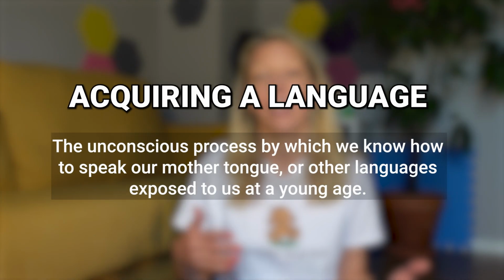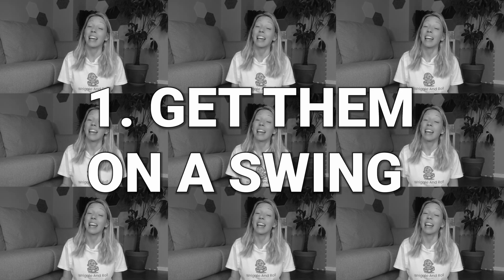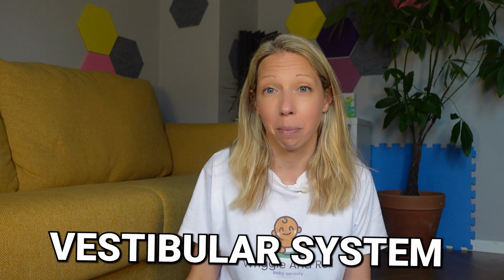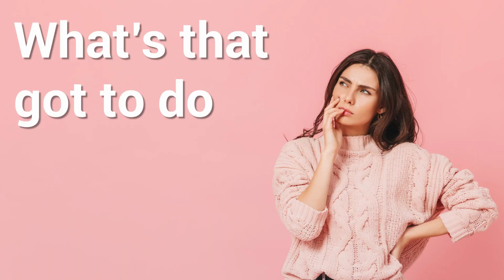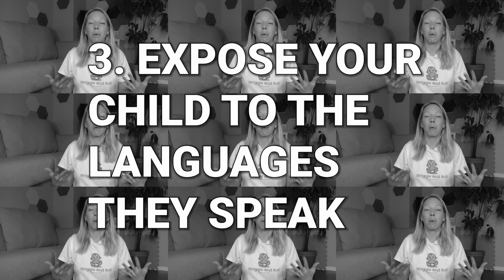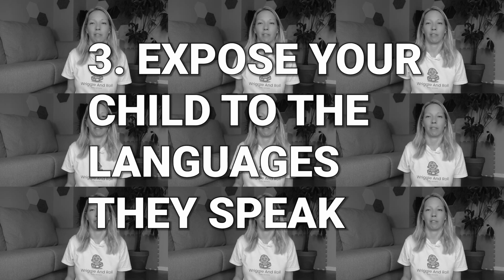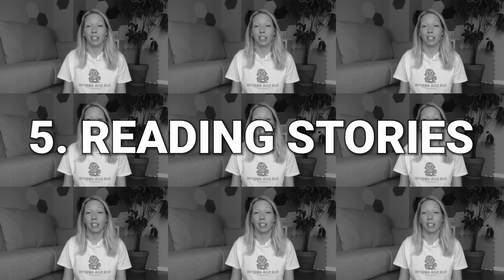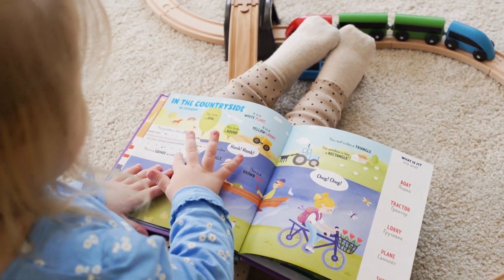Raising Multilingual children: 5 Tips I wish I had known!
My children are growing up with 4 languages. There are a number of ways I help them navigate their multilingual world but many of them I only learnt 'once' I could see how challenging it was for them. So I will share with you the top tips I have learnt that you can follow with your little ones as young as possible to give them as much support as possible!

Contents:
0:00 Languages my kids speak
0:36 The challenge
1:40 Tip 1: The Benefit of the Playground for language
2:54 Tip 2: Overcoming language shyness
5:12 Tip 3: Language Exposure- incl the Yoto player
7:26 Tip 4: Games and Apps, incl Duolingo Kids
9:18 Tip 5: Reading stories
10:23 Bonus Tip! Benefits of Wriggle and Roll Baby Classes